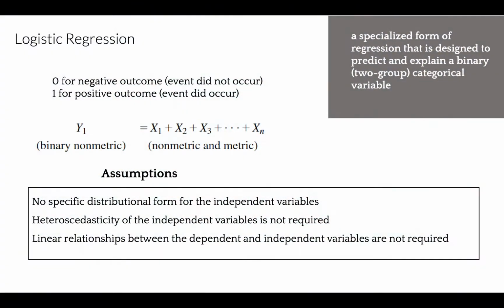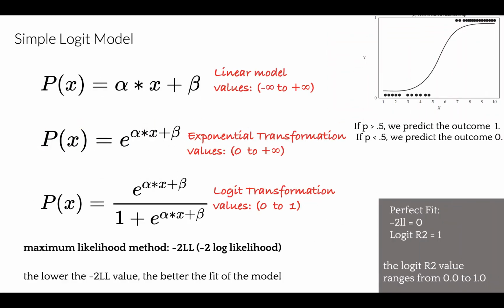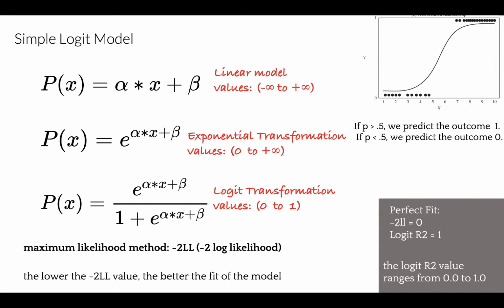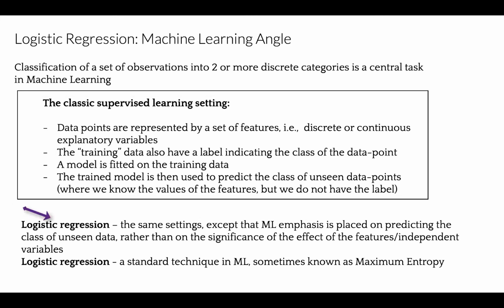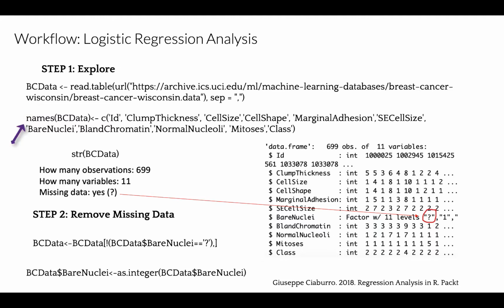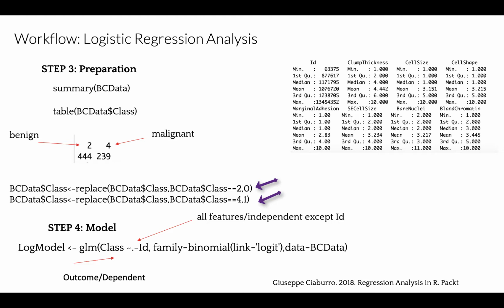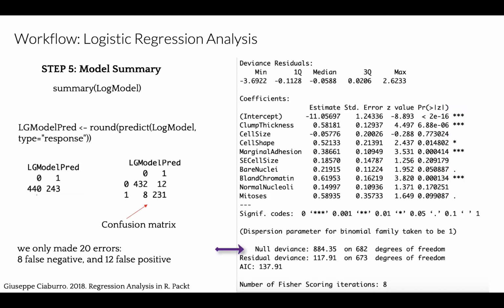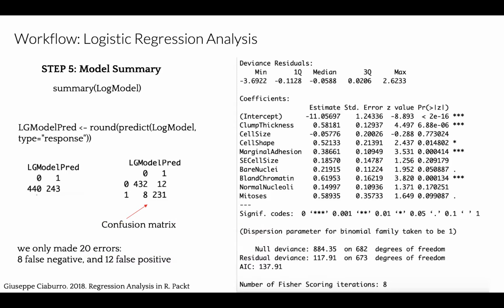Logistic Regression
Regression Analysis